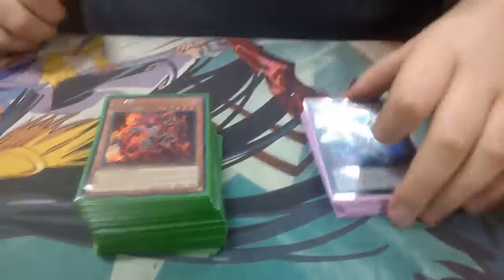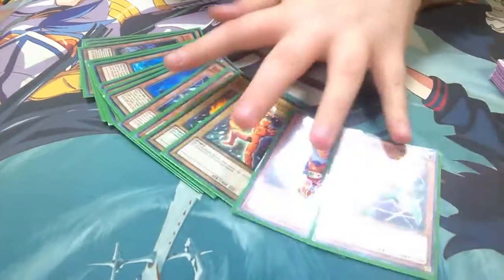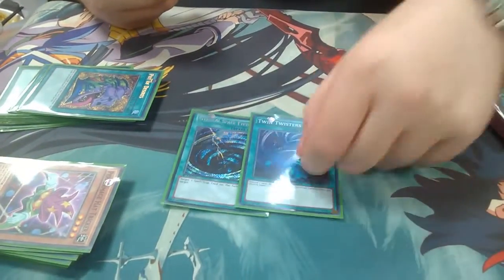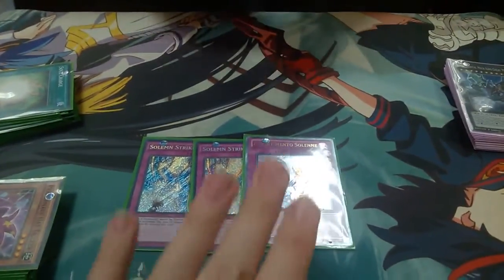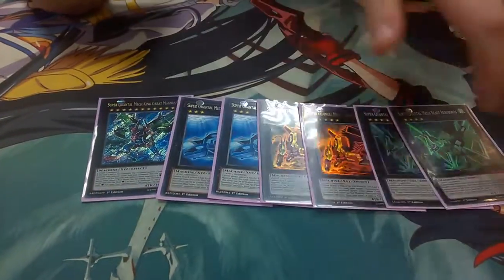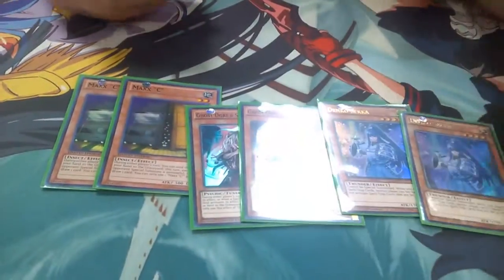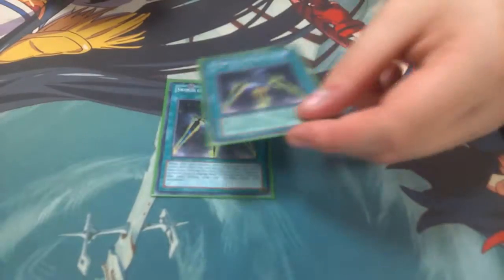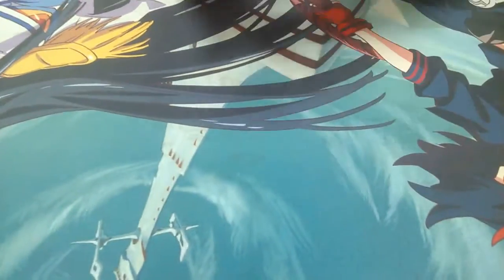Yugioh Locals top 8 Super Quantums Deck Profile(power rangers are still strong)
I upload at least three times a week so i hope to see you again :)